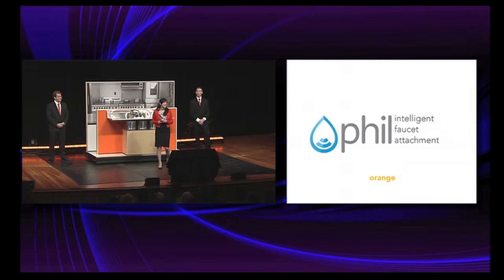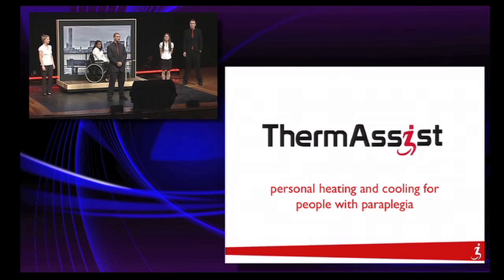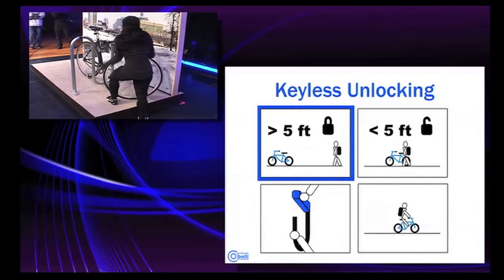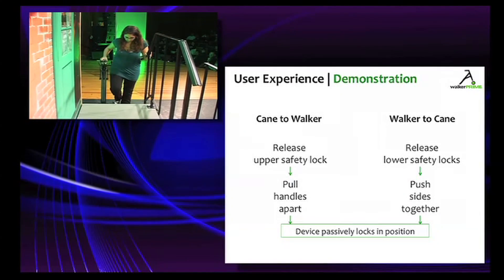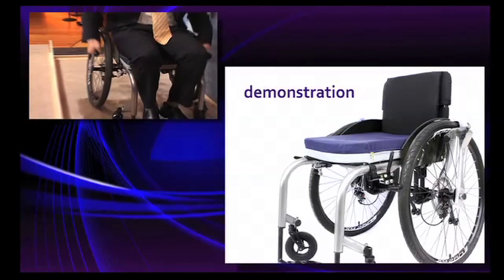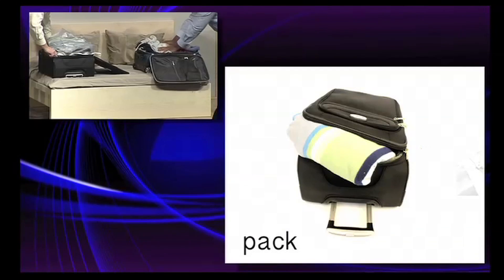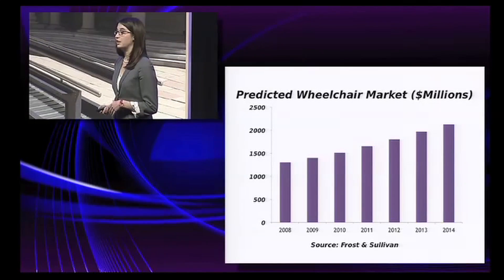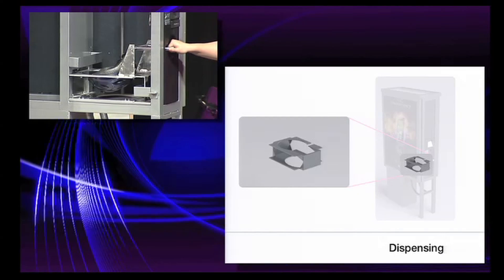MIT News: 2.009 Product Engineering Class Presentations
Highlights from the 2.009 final presentations in Kresge.